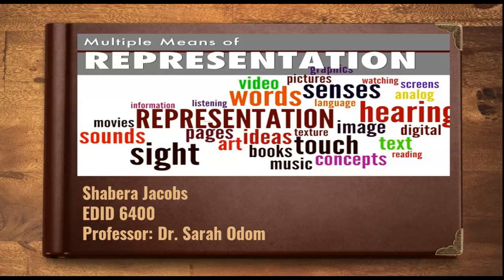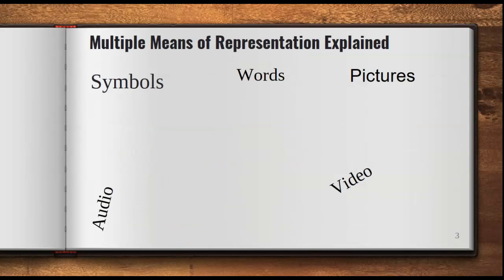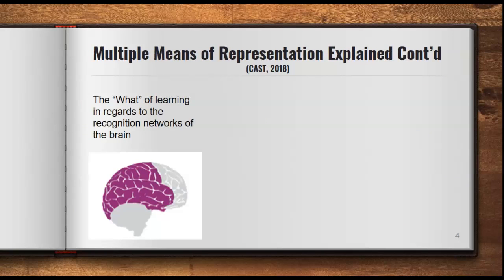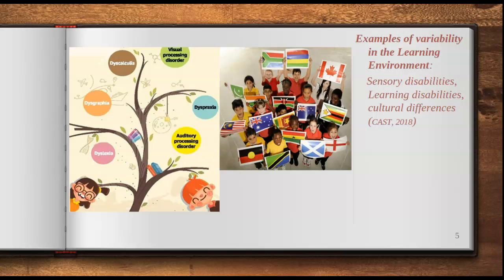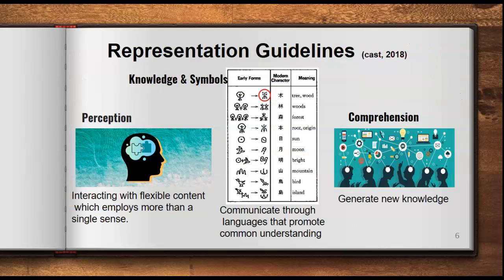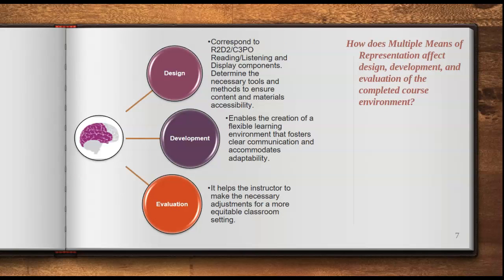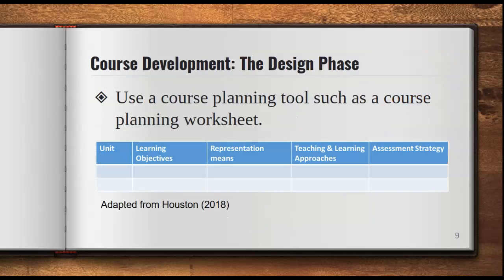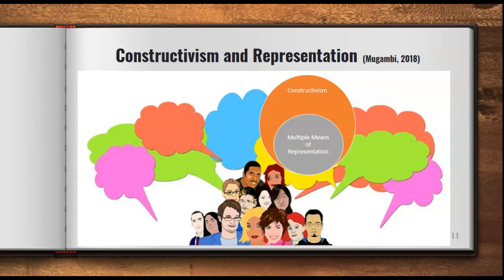Multiple Means of Representation Edited